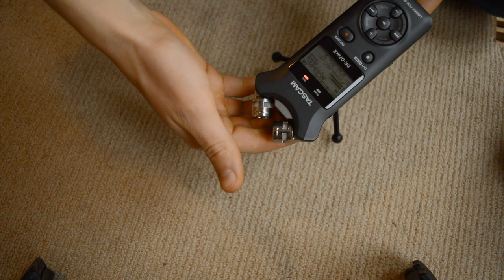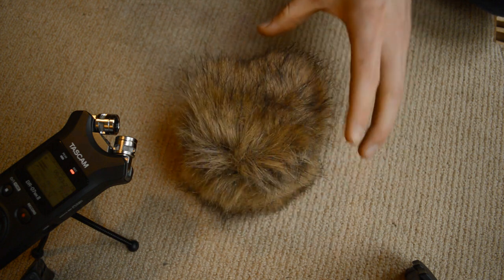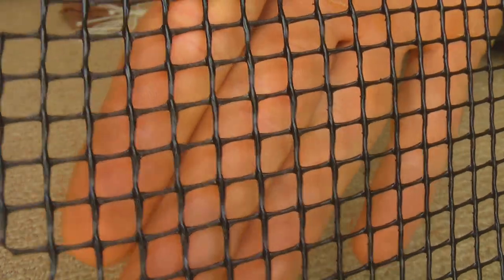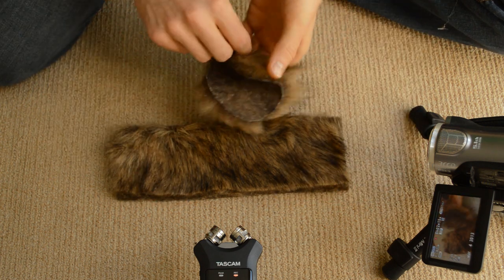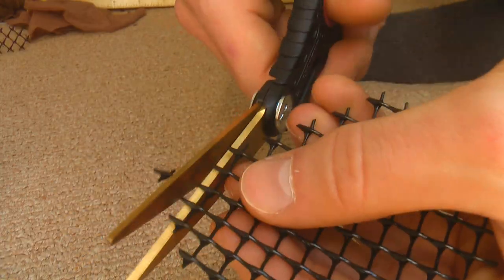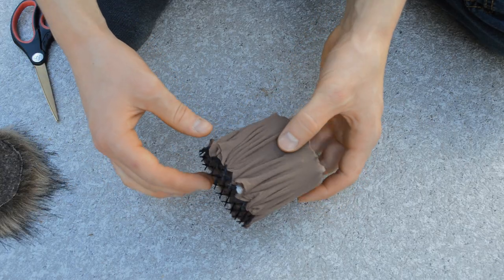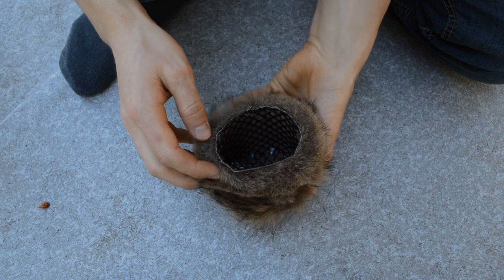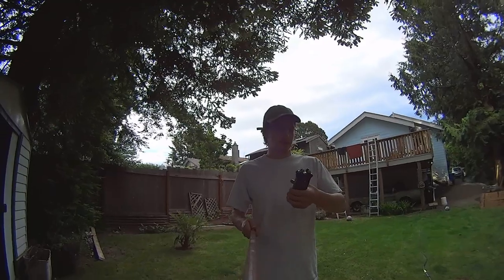How to Make a $10 Windscreen for a Microphone (Dead Cat)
Using basic household materials, we will construct an awesome windscreen.

I have now used this windscreen for a few projects as well as for a few of my other videos, and I am pleased to say that it works better than I had ever imagined it would.